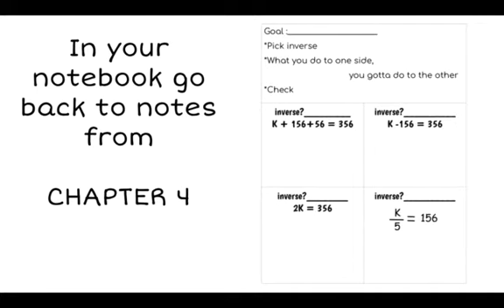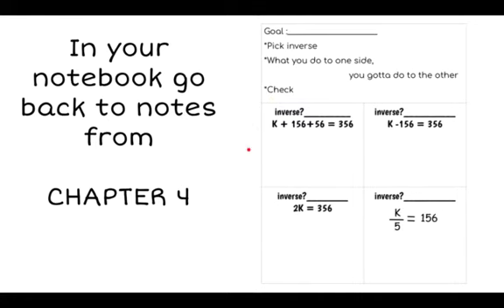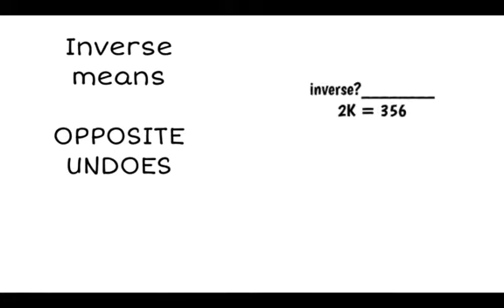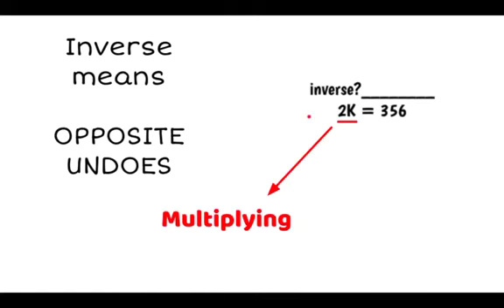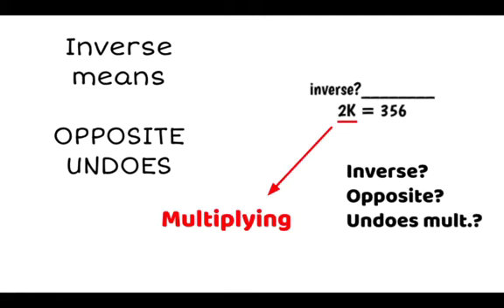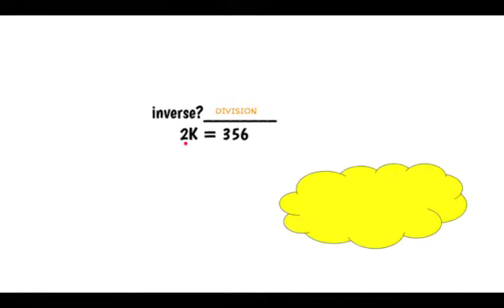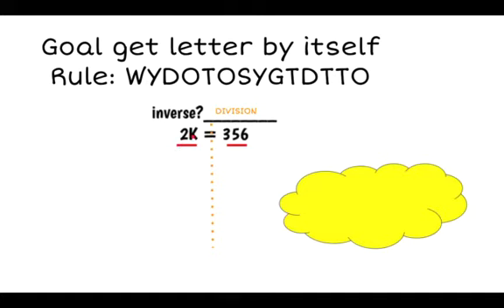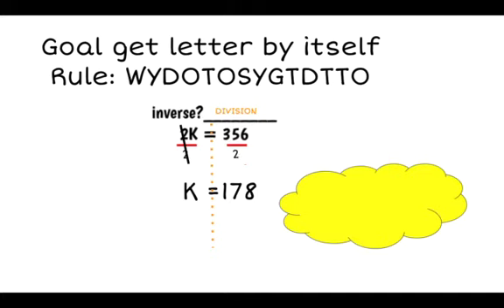SOLVING MULT EQUATIONS